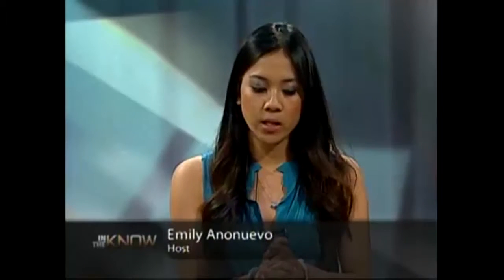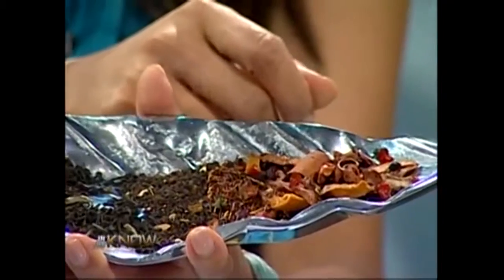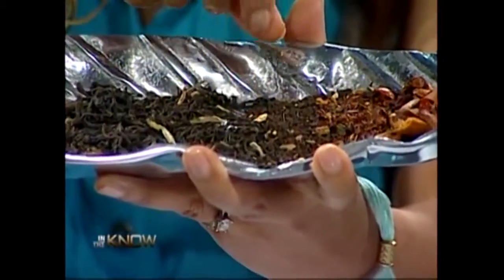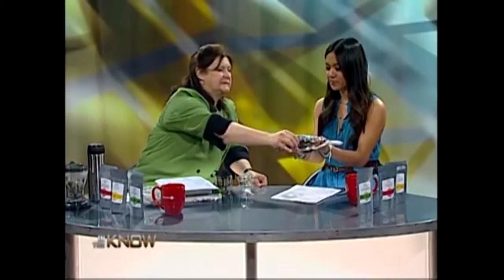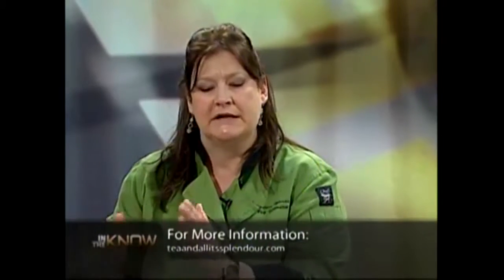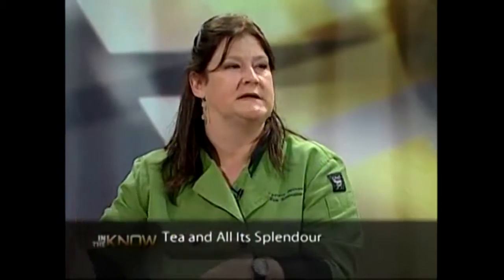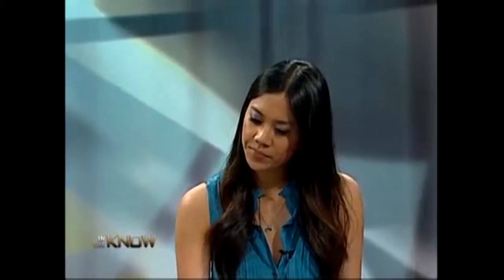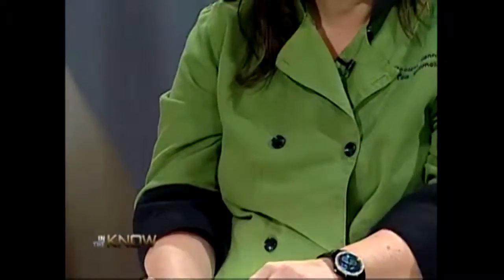Raelene talking tea on In The Know Part 3